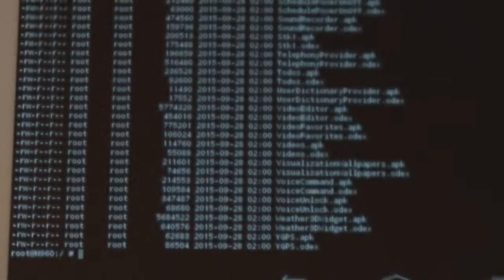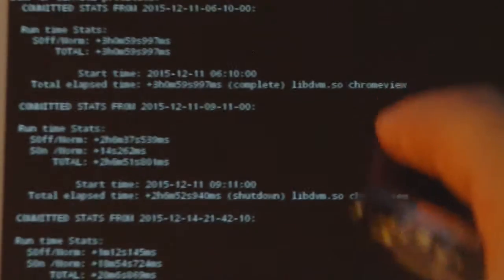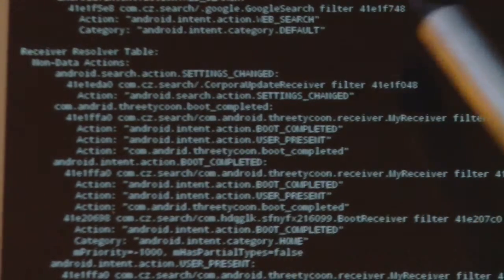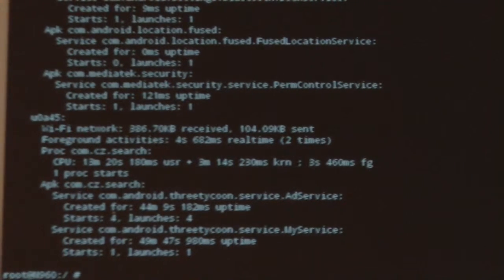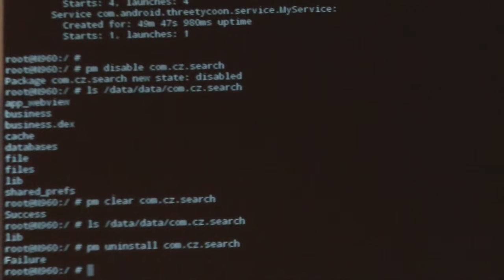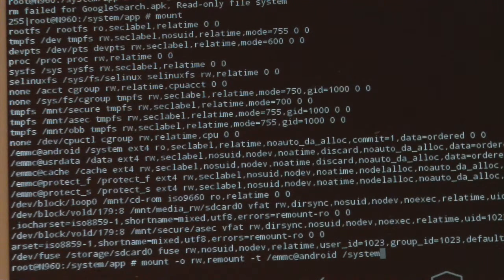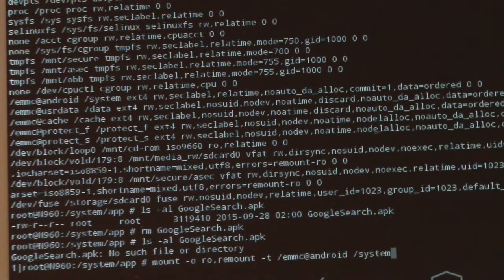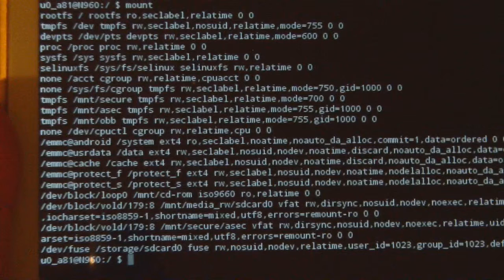Alps T950S Android Tablet - How to Remove the Adware - Part 2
We discovered that there was manufacturer-installed adware on our new Alps T950S tablet.  This is a technical video going over how to manually disable and remove the adware from your tablet.

This adware does not run immediately from day 1 of tablet power-on and in our case it started showing ads a month or two after initial usage.  The adware APK masquerades as a Google-supplied APK when it is not.

Rooting your tablet is required to remove the adware from your tablet.  Anti-virus may not be able to remove this adware because the adware is located in the /system/app folder.

WARNING: You assume all risk for any changes to your Android tablet.  Rooting your tablet may invalid any warranties from the manufacturer.  Improper changes can damage or render your tablet unusable.

Be sure to watch Part 1 where we go over identification of manufacturer-installed adware present in the Alps T950S Android tablet and the techniques may apply to new variants of the same adware with a different APK name and other tablets that come with adware.

Other pre-installed apps including the Antutu benchmark can be removed in a similar way.

The 2 malicious APKs are:
GoogleSearch.apk
ztksdk.apk